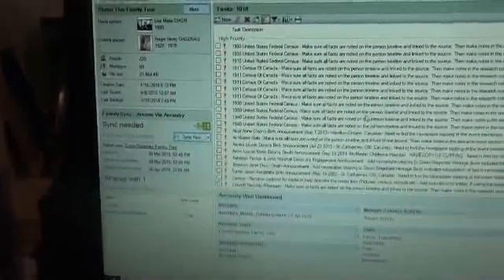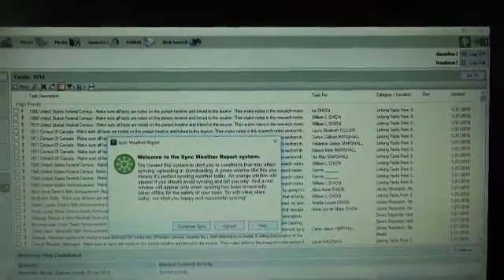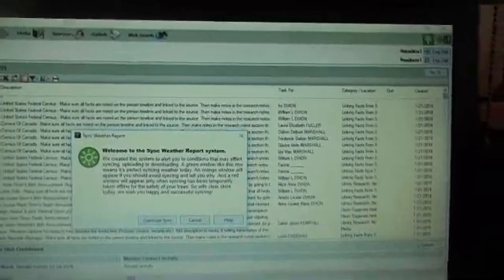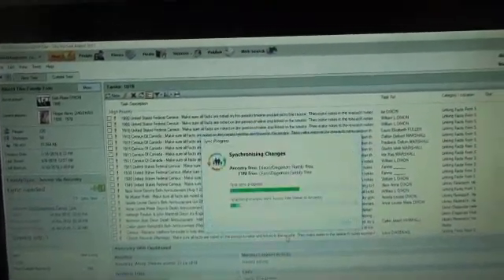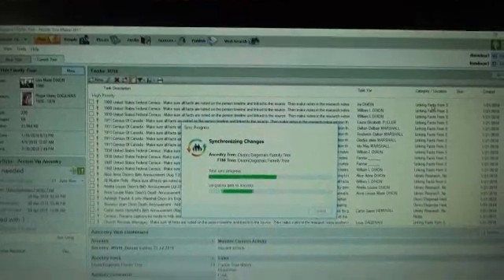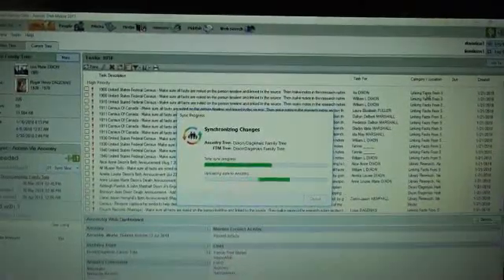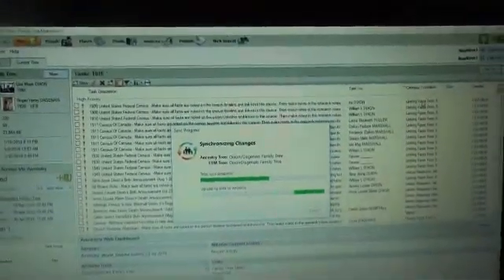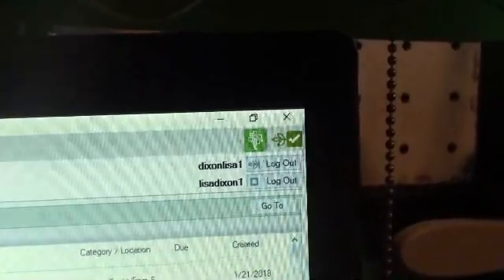Family Tree Maker 2017: How To Sync Your Family Tree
In this blog I talk about how to sync your family tree in Family Tree Maker to your online tree on Ancestry.com.